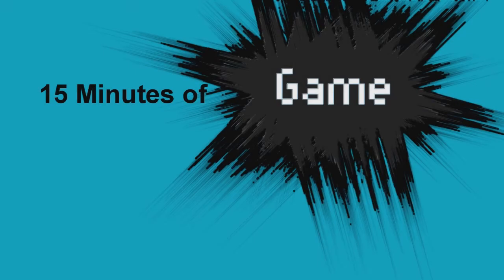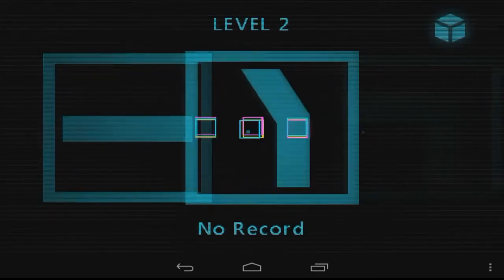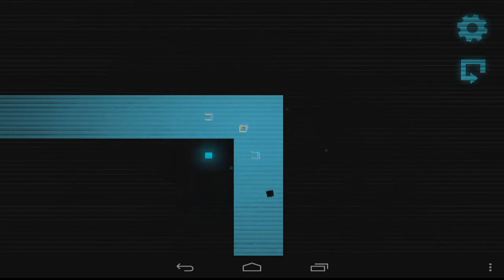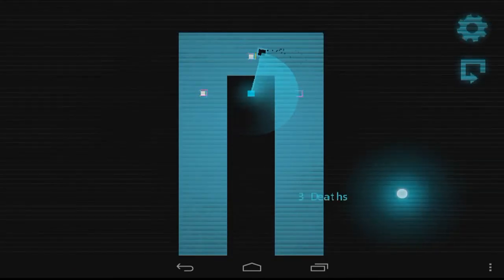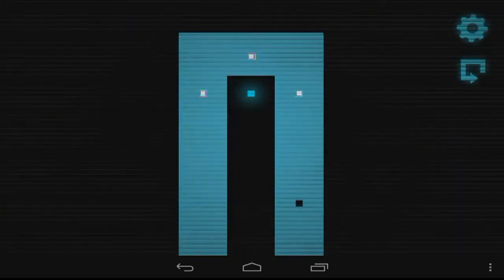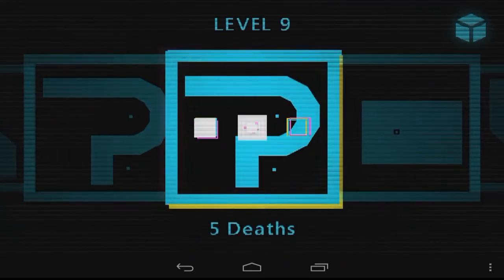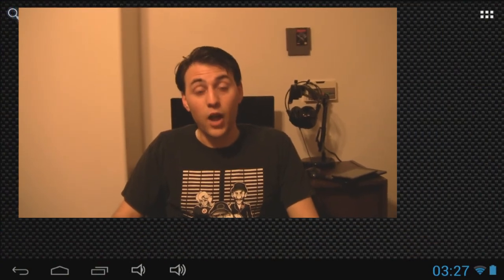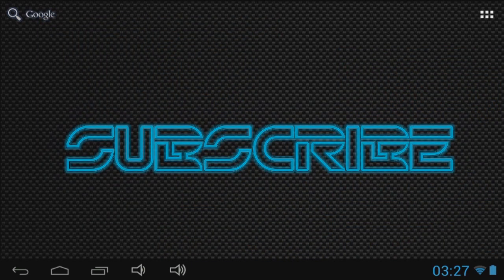Magnetized: 15 Min of Game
15 Minutes of Game is a segment where we look at an Android game, and have to decide if its a keeper, in the 15 minute refund window.  Games that I keep may go on to have more in-depth reviews, tutorials, and other videos made about them.